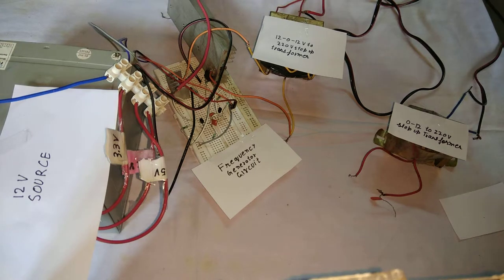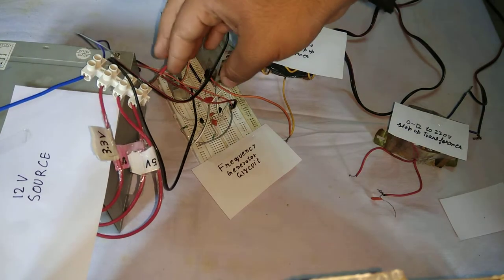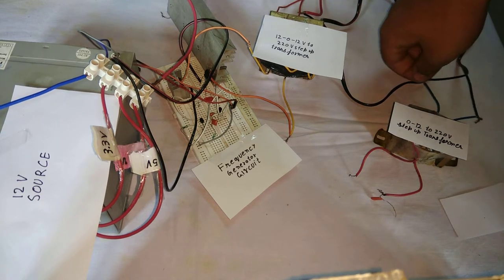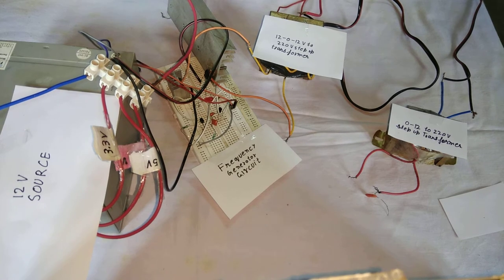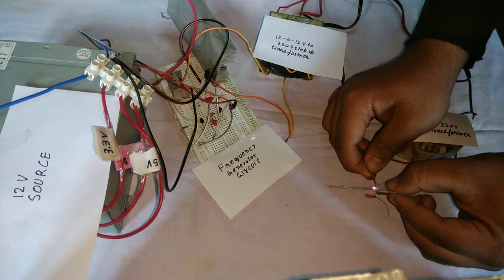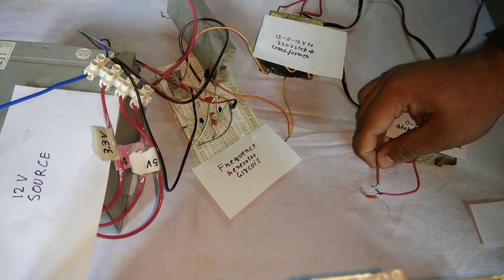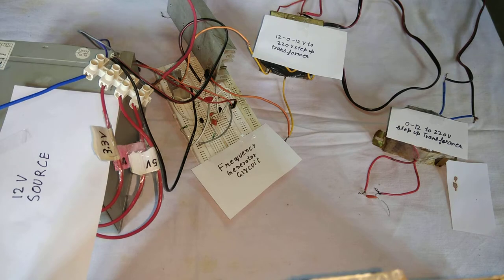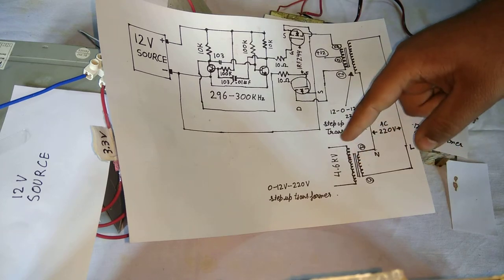High voltage generator circuit using your regular transformers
This is a circuit I made because I do not have high voltage coil or ignition coil, and I also don't like to open a transformer and design it again for high voltage as I think it is a wastage of time. So I have designed this circuit to deal with the high voltage to make small plasma sparks. So I have given the schematic of this circuit in the end of my video.